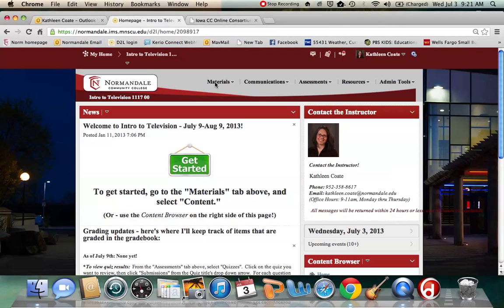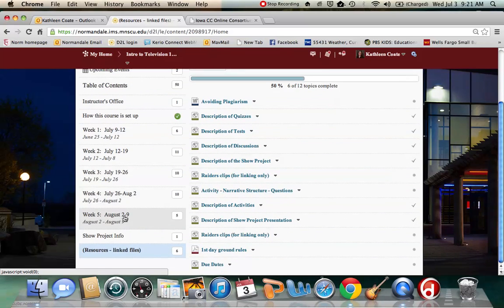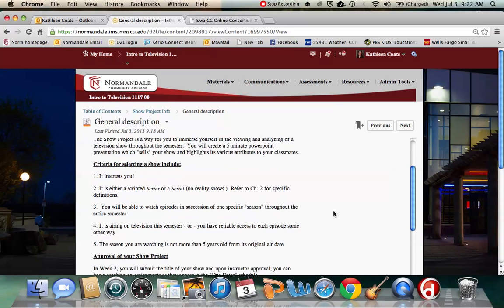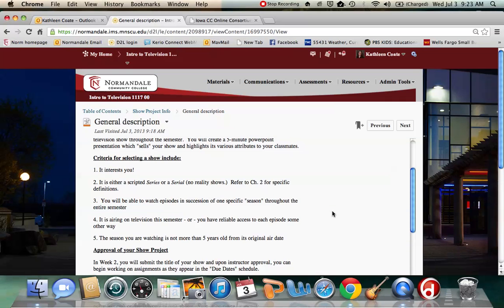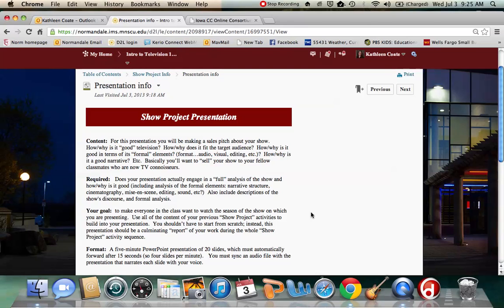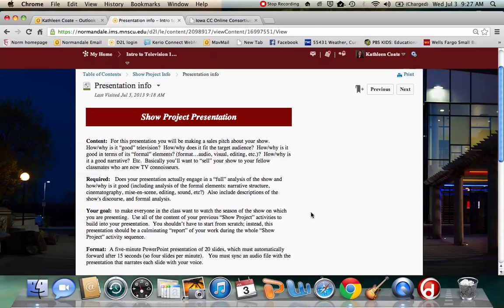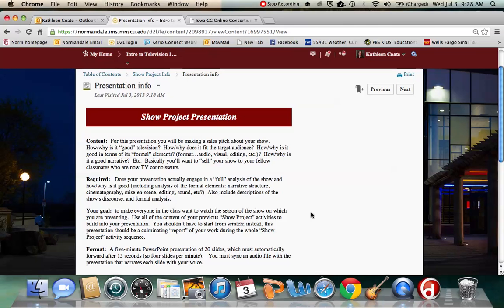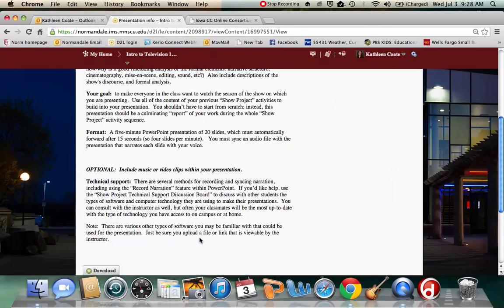Show Project description